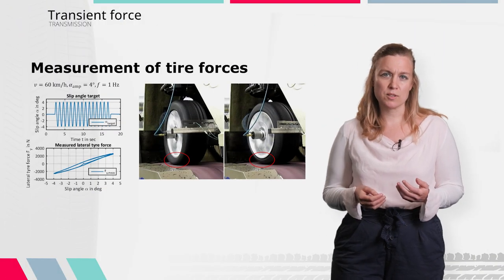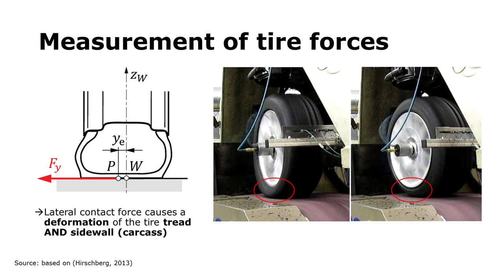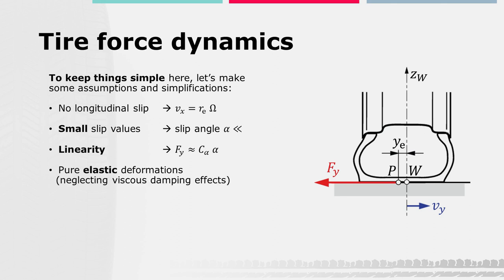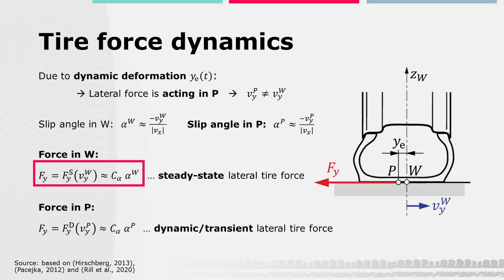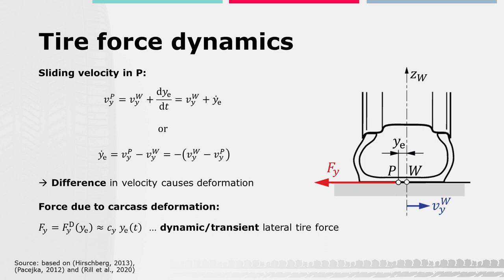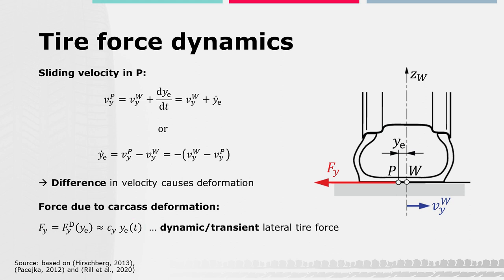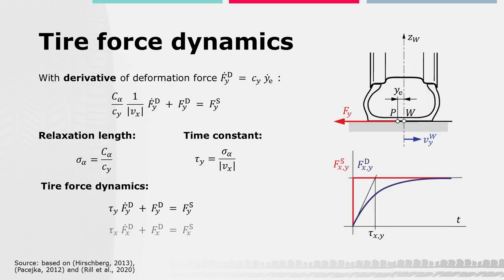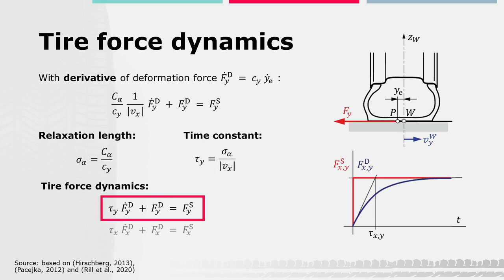Transient force transmission Part 1 | iMooX.at